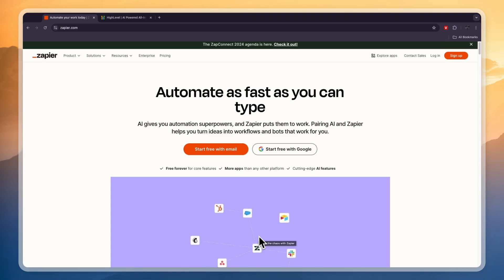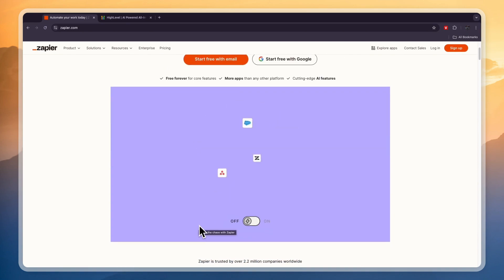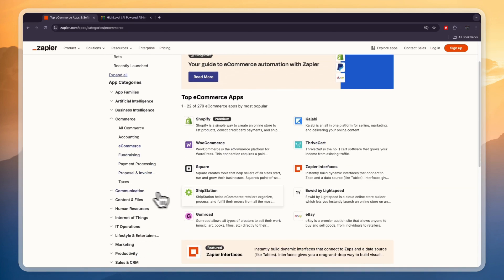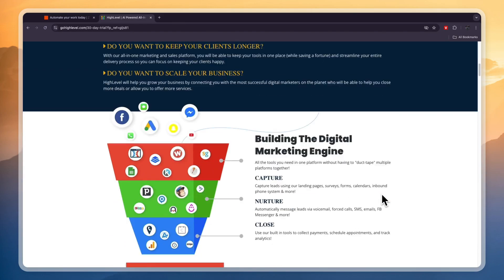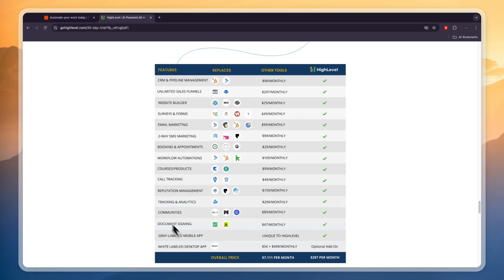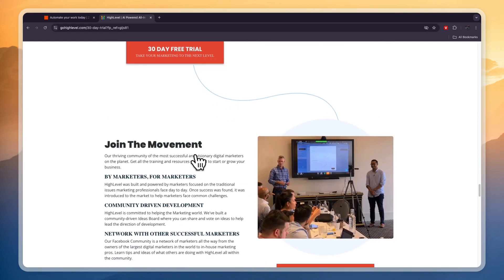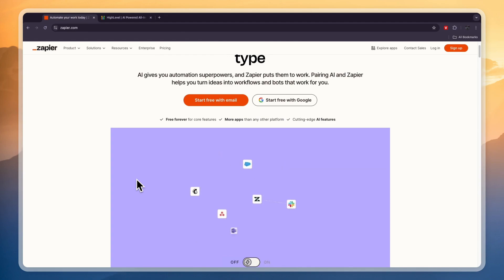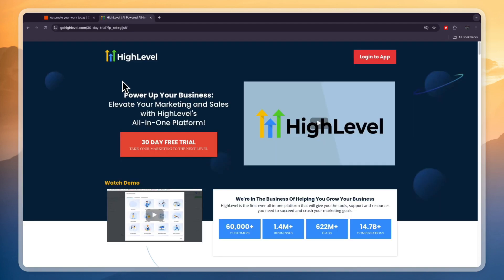Zapier vs GoHighLevel (2026) | Which One is Better?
In this video I'll compare Zapier vs GoHighLevel.

So if you're looking for a software to automate tasks across various apps for your business and you're considering Zapier and GoHighLevel, then this comparison will help you make a decision!